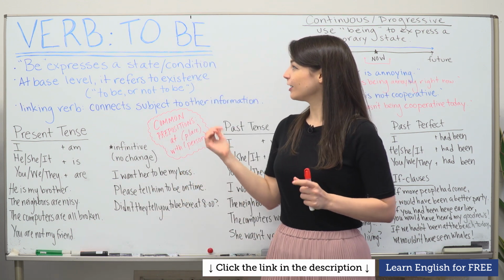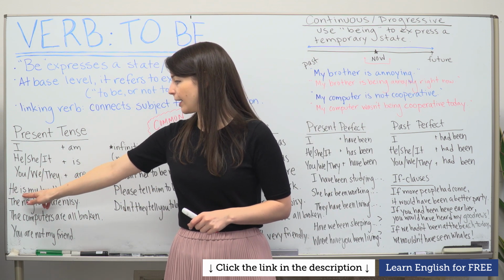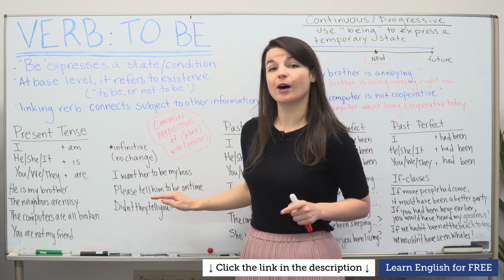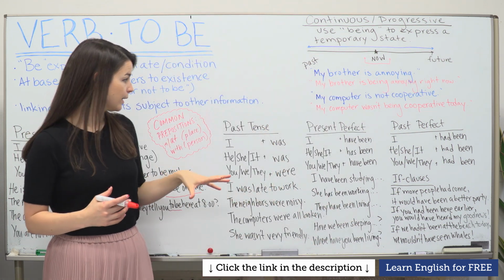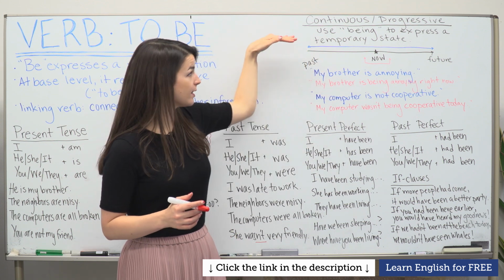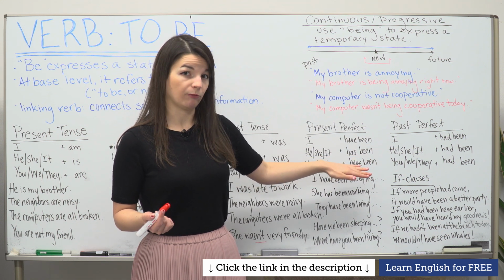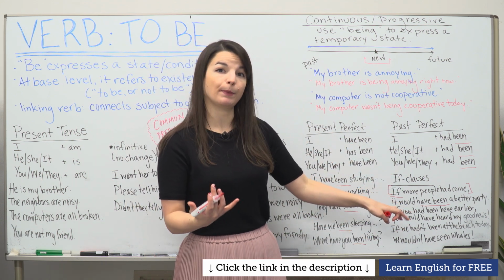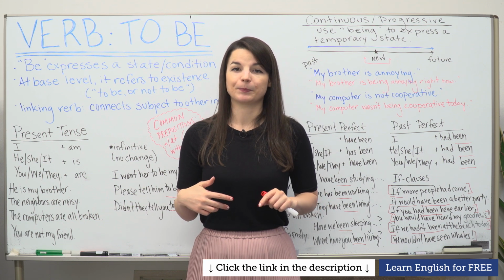How to Use BE, BEING and BEEN - Learn English Grammar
Do you know the difference between BE, BEING and BEEN and how to use them? and get your TOEIC strategies guide to have a great result at this English exam! ↓ Check How Below ↓

In this English grammar lesson you will learn everything you need about the english verb TO BE and all its form. With this video you will be able to able to improve your English grammar. Are you ready to avoid doing common English mistakes?